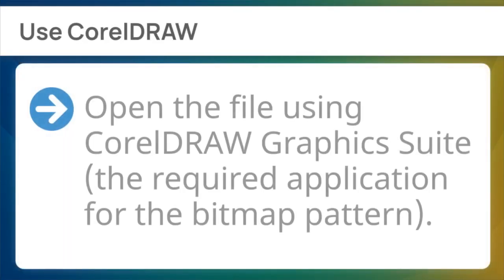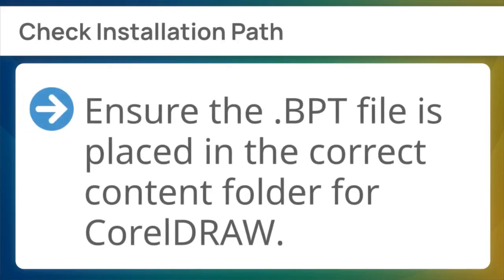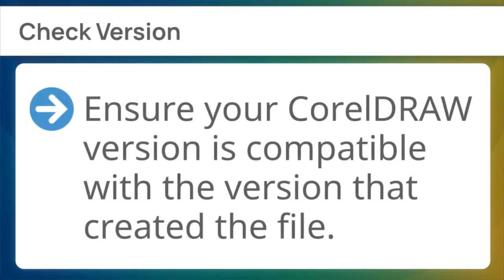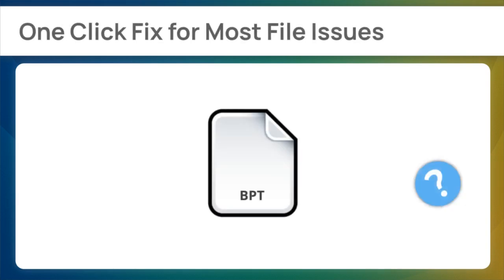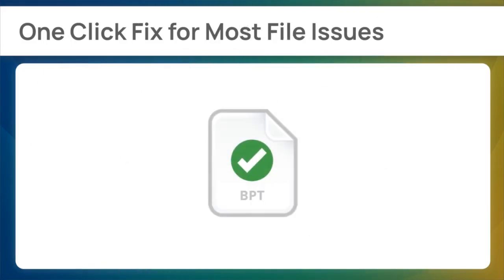Opening BPT Files (CorelDRAW)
Having issues opening your CorelDRAW Bitmap Pattern format? You’re in good company. In this brief tutorial, I’ll show you how to properly open, inspect, and fix BPT files on Windows — even when the system doesn’t recognize them.

BPT files contain layout information, styles, and object placeholders. They define the overall structure and appearance of a document. When a new document is created from a BPT template, it inherits these properties, allowing users to quickly create professional-looking technical drawings and illustrations.

File Viewer (Universal): If nothing else works, File Magic can automatically detect the right program for your BPT file.

▶ The BPT Solution:

- Get a brief history of the BPT file format
- How to Check Installation Path
- How to Check Version
- Restore proper BPT file-to-program associations
- How to Use CorelDRAW
- Fix common Windows errors that block BPT files
- Match the file with the right BPT Windows software
- Learn what the BPT file is and what it’s used for

Corel DESIGNER (Corel Corporation)

Timestamps:

00:00 - Quick Start
00:24 - Decoding BPT Files
00:44 - BPT Internal Format Structure
01:05 - Steps to Open BPT
01:48 - Solving BPT Problems